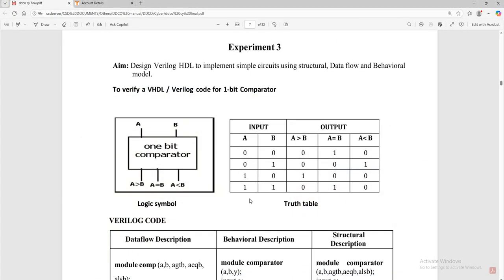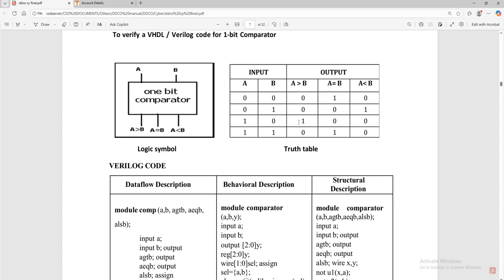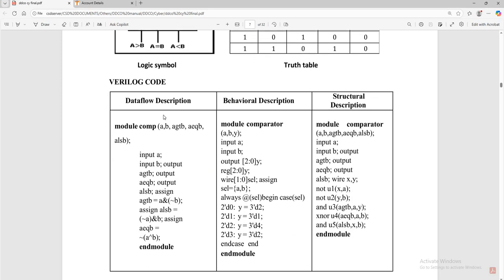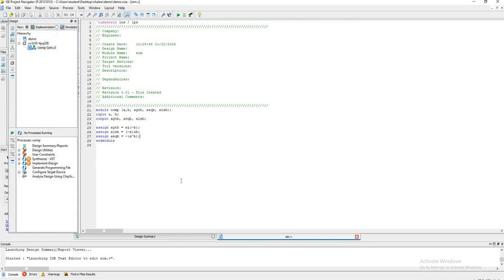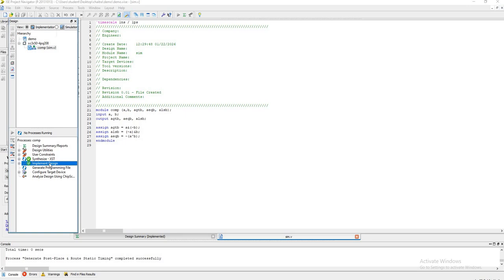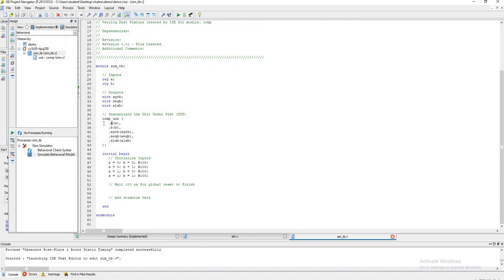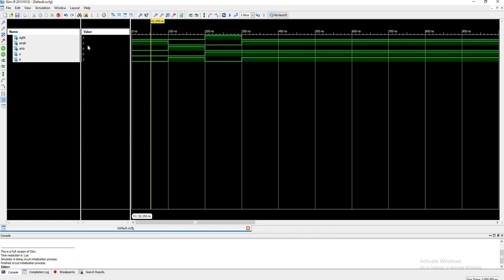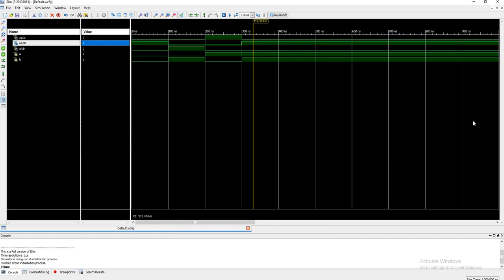DDCO Lab Exercise 3